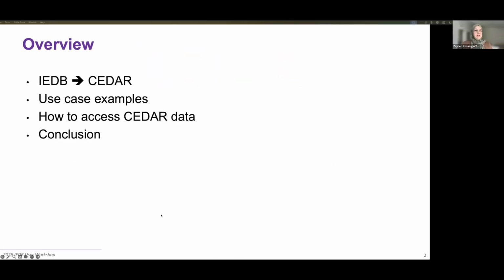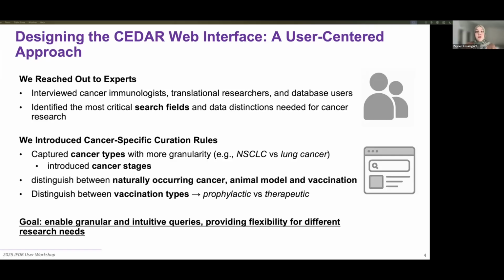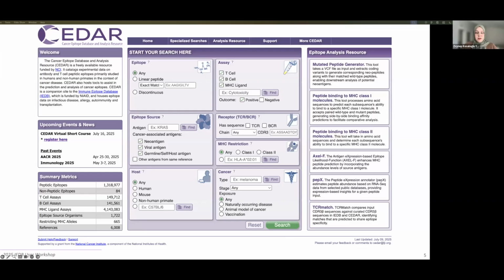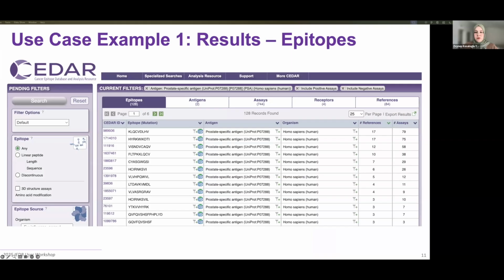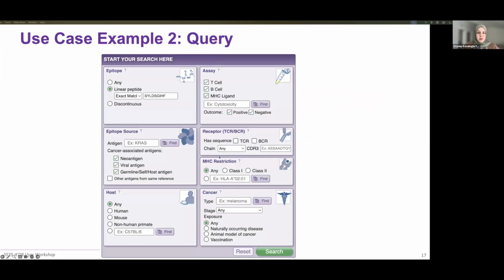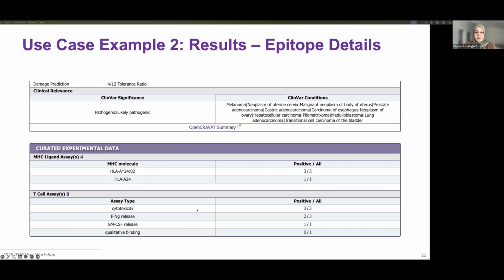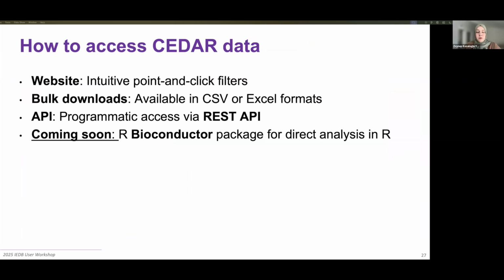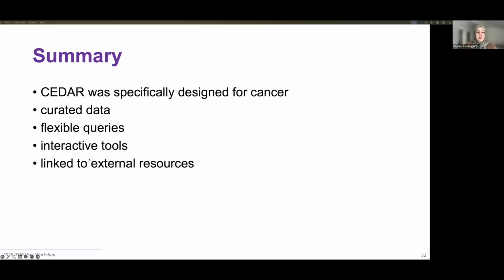2025 User Workshop – 3.2 – Accessing CEDAR Data: Query, Reporting & Examples & Section 1 Q&A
Day 3, Session 2: Accessing the Data: Query, Reporting, and Examples, presented by Dr. Zeynep Kosaloglu-Yalcin, CEDAR Instructor.

Timestamps:
00:00  -  Accessing the Data: Query, Reporting, and Examples, Dr. Zeynep Kosaloglu-Yalcin,
20:00  -  Section 1 Q&A with Drs. Matthew Busse, Zeynep Kosaloglu-Yalcin and Bjoern Peters

Following the success of the virtual user workshops in 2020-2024, the IEDB hosted a 3-day virtual workshop in 2025 with over 630 registrations. Day 1 covered an overview of the IEDB curation process, database structure, and content. Day 2 explored the Next-Generation Tools and Analysis Resource, and day 3 covered specialized topics such as the Cancer Epitope Database and Analysis Resource (CEDAR) and the Los Alamos National Lab HIV Databases and Tools.